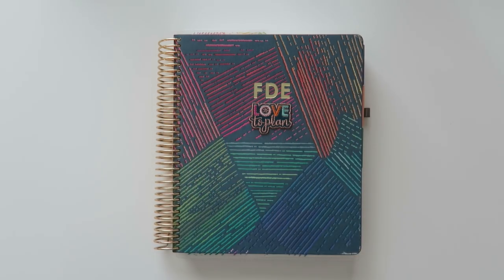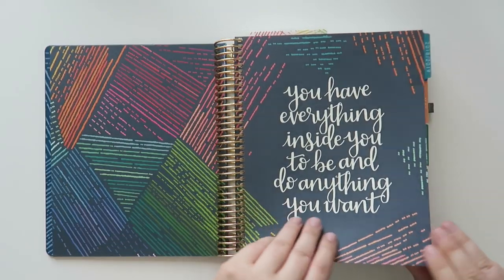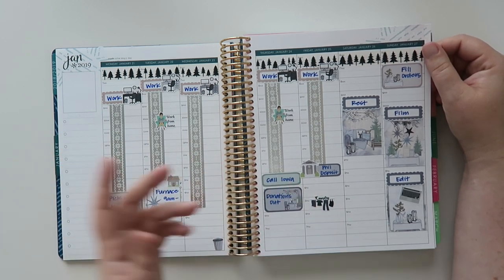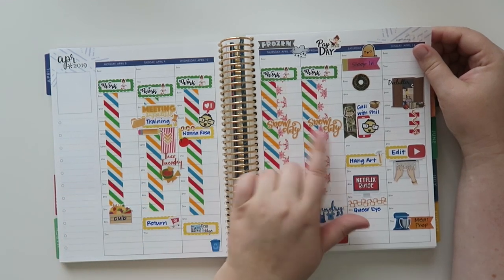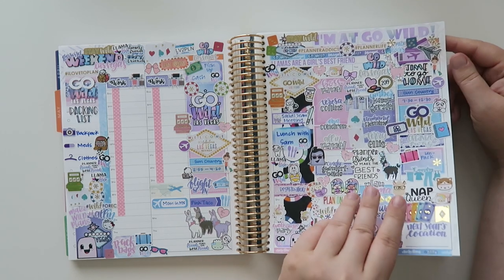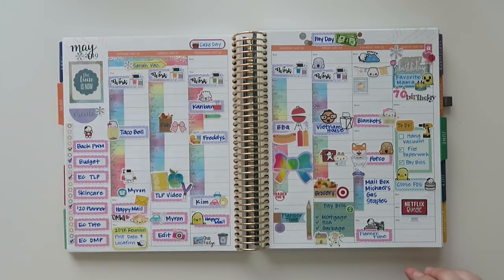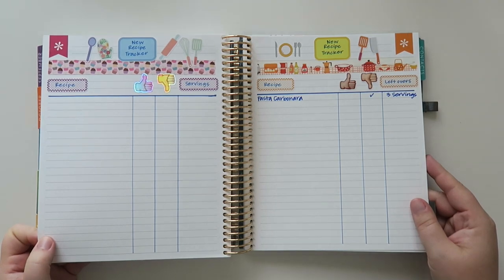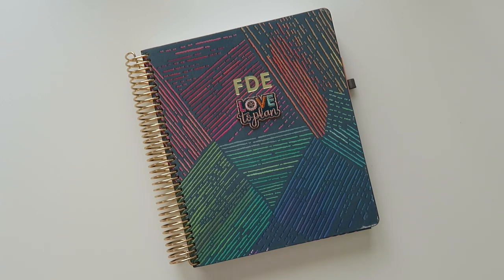January - June 2019 Flip | Erin Condren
Today I'm sharing all my spreads of 2019, so far.  I've recently moved into my new Erin Condren Binder and I can't wait to share some finished layouts soon.

1st time Erin Condren customers, use this link to get $10 off your 1st purchase.